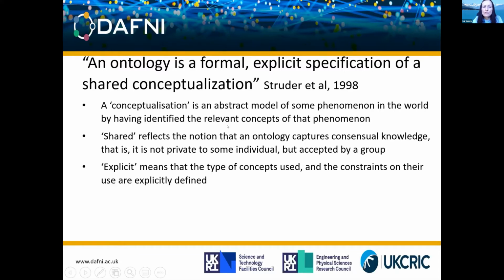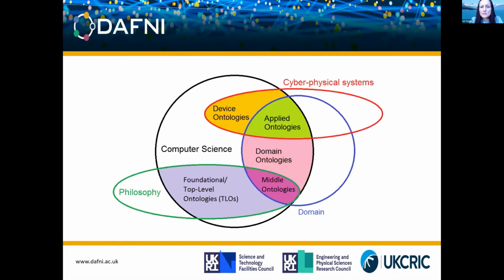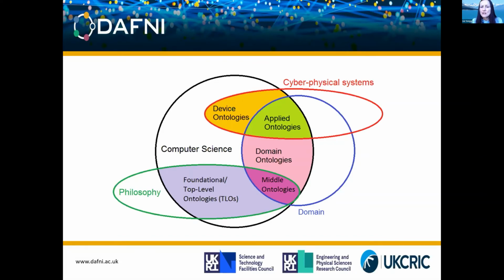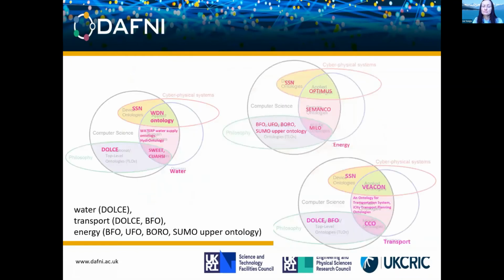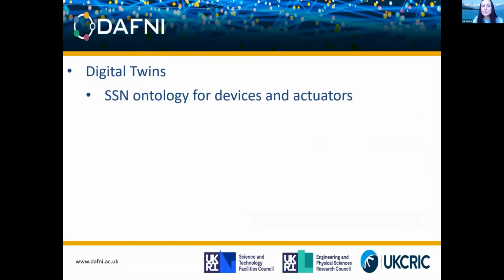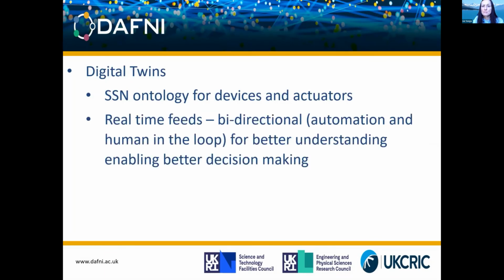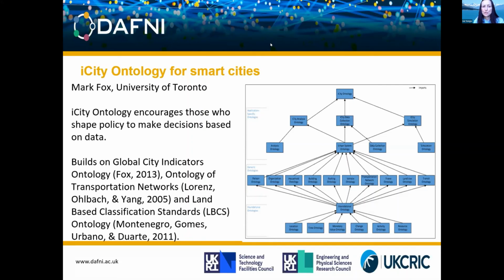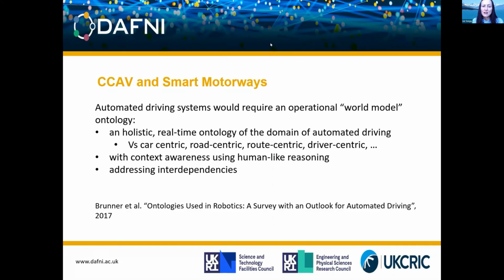Liz Varga, Professor of Complex Systems from University College London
Liz shares the work of the DAFNI championship on DATA Ontology for Digital Twins